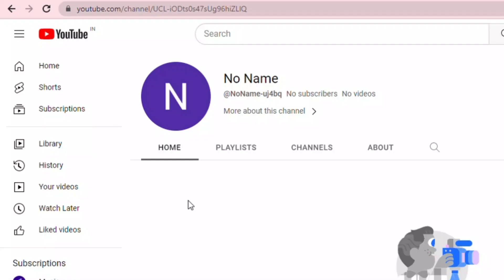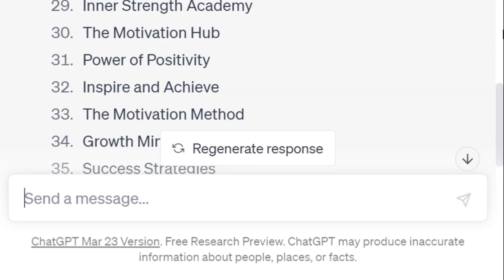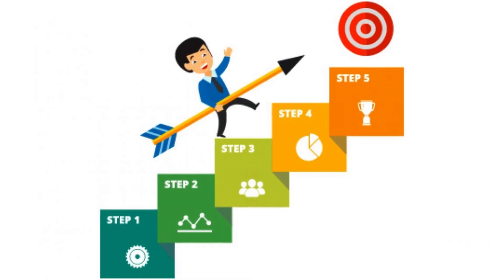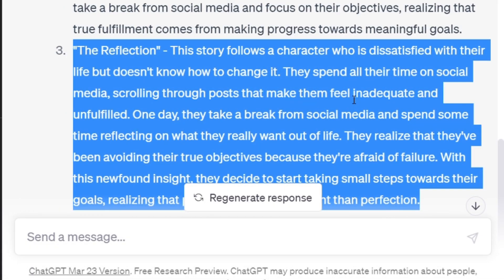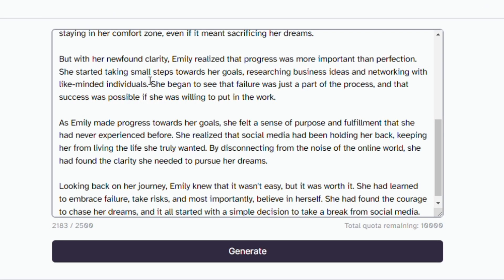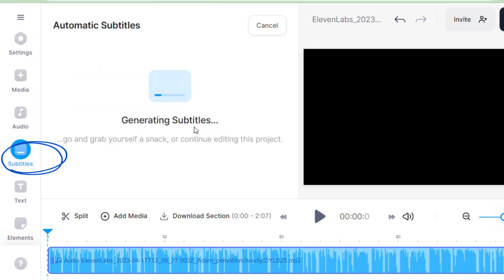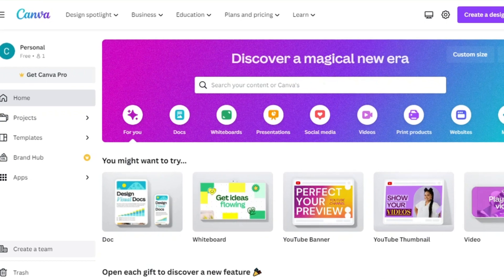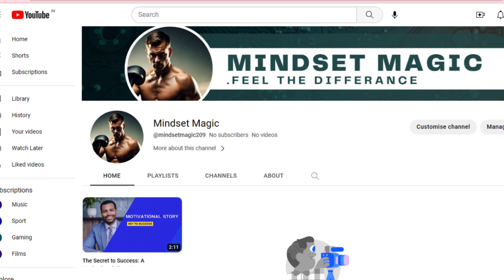How To Create Faceless YouTube Channel Using AI tools In Tamil Subtitles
In this video, I will showcase how I created a faceless YouTube channel using only artificial intelligence (AI) technology. By using various AI tools and software, I was able to generate a unique and anonymous avatar for my channel, which allowed me to maintain my privacy while still producing high-quality content.

😊 Video Chapters
0:00 - Introduction
0:36 - Channel Branding
2:46 - Eleven Labs
3:18 - Veed AI tool
3:35 - Pixels
4:16 - Canva Thumbnail making
4:48 - Final Output

Throughout the video, I will demonstrate the step-by-step process I used to create the avatar, including selecting the appropriate AI tools and techniques, customizing the avatar's features and appearance, and integrating it into my YouTube channel.

I will also discuss the benefits of having a faceless YouTube channel, such as the ability to focus on content creation without worrying about personal branding or identity, as well as the potential drawbacks, such as the potential impact on audience engagement and connection.

Overall, this video is a fascinating exploration of the power of AI technology and its potential for shaping the future of content creation and online communication.